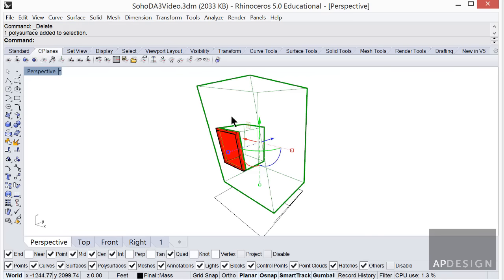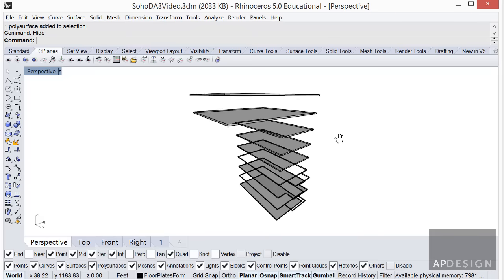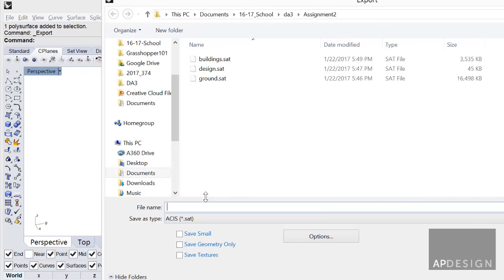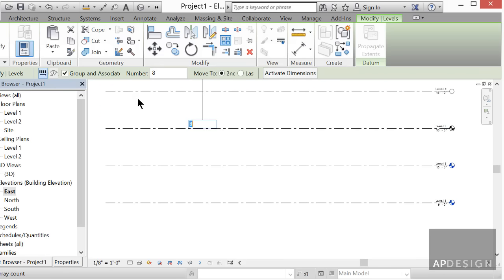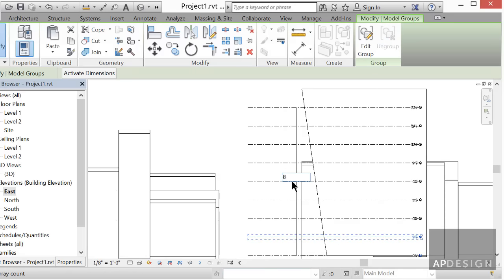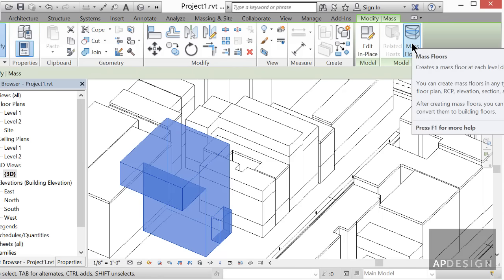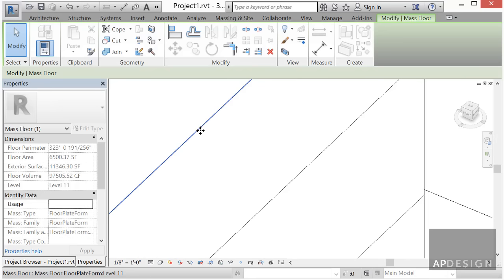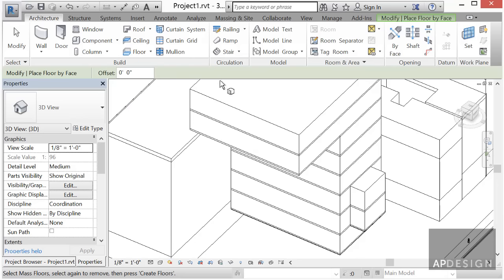02 FloorPlates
This video creates floor plates for Revit from Rhino massing.